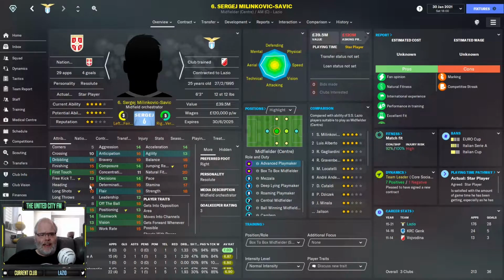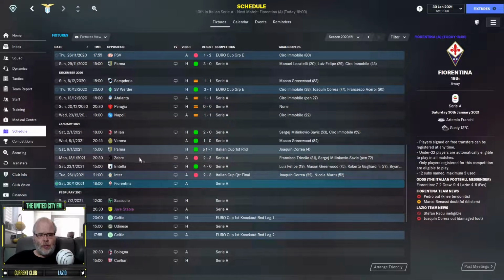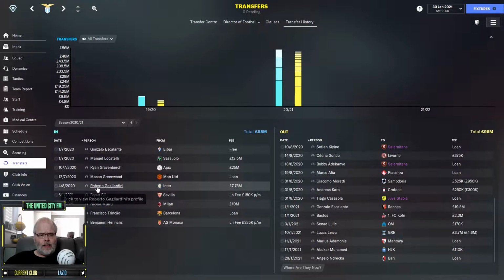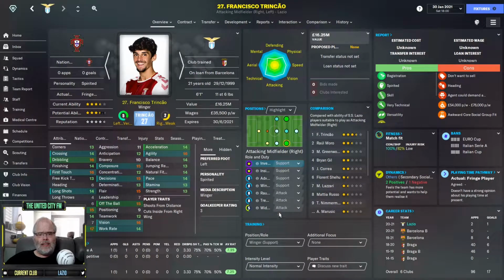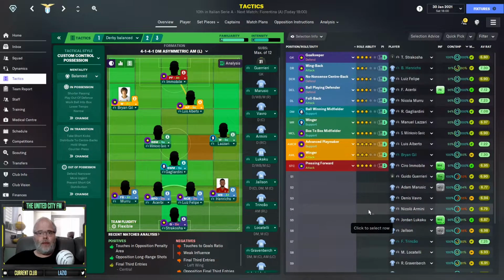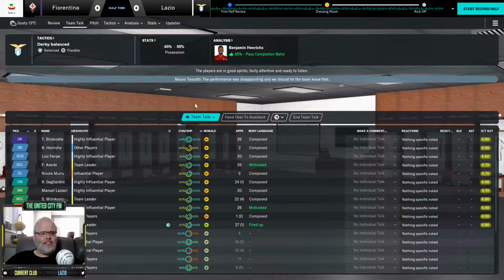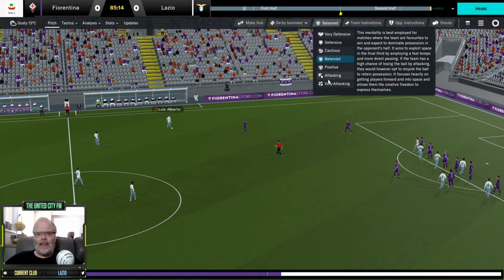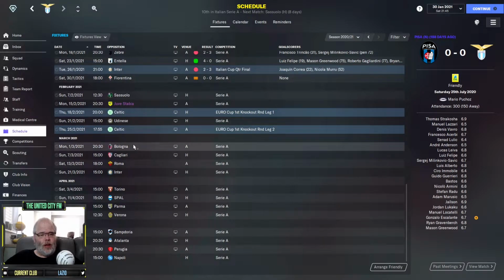FM20 - Ep17 Reputation Rescue @Lazio - Football Manager 2020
Here is Episode 17 of my FM20 series Reputation Rescue @Lazio. In this episode we'll looked at what we did to improve things in the January transfer window, check out a new skin for the game and then play Fiorentina in Serie A.

Skin used in this episode - TangFu FM20 (by Tracisloo)

If you enjoy my Football Manager 2020 content then make sure you like the video, share it with others you know who might like it and subscribe to the channel to join the United City and keep up to date with my other videos.